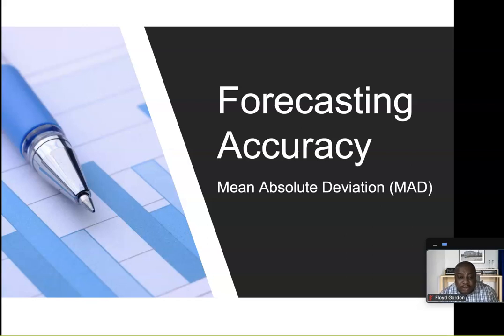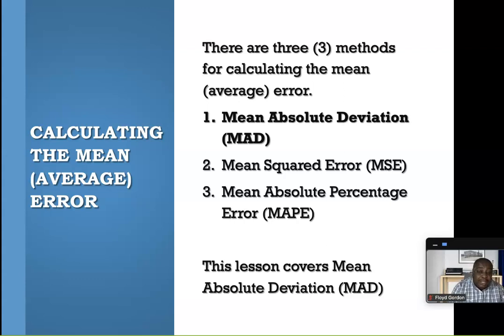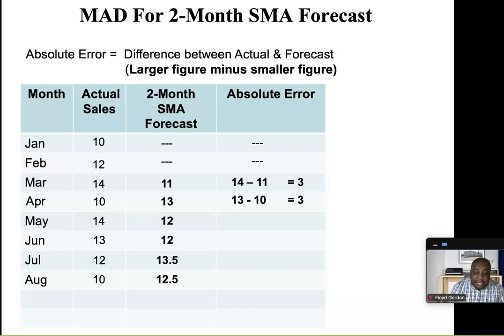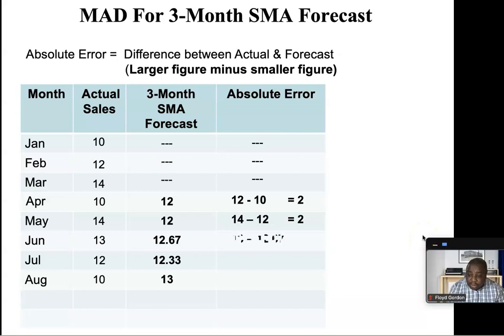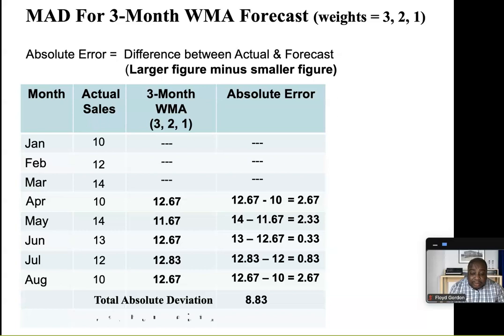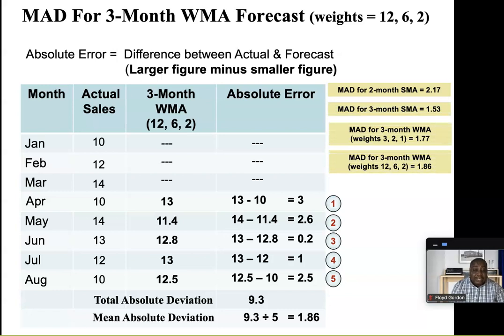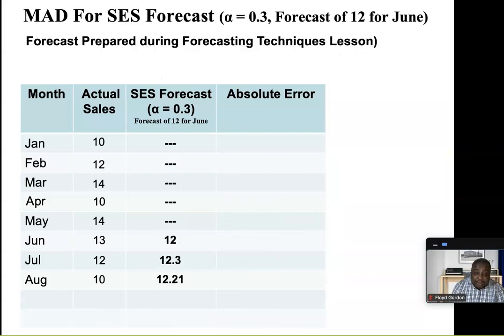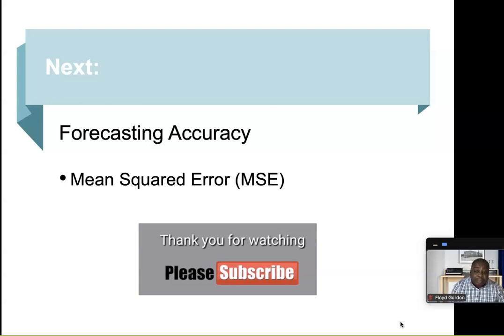Forecasting Accuracy - Mean Absolute Deviation (MAD)